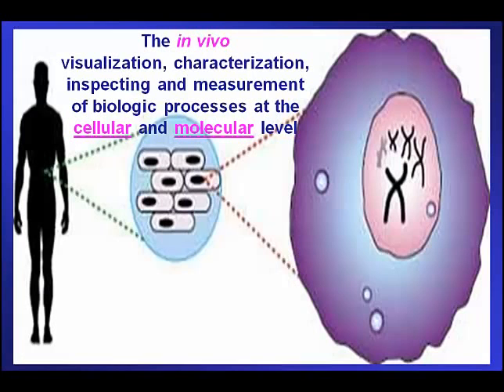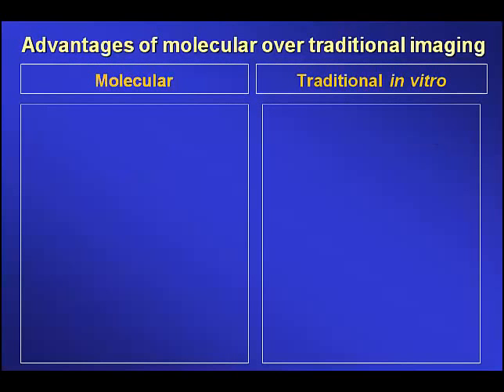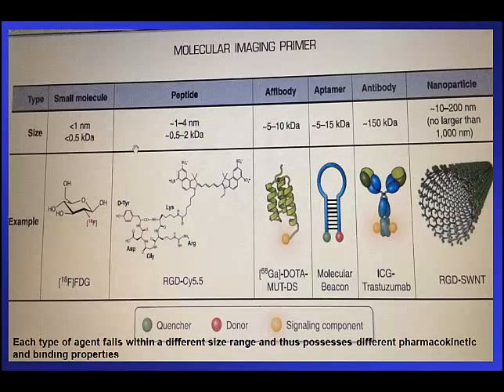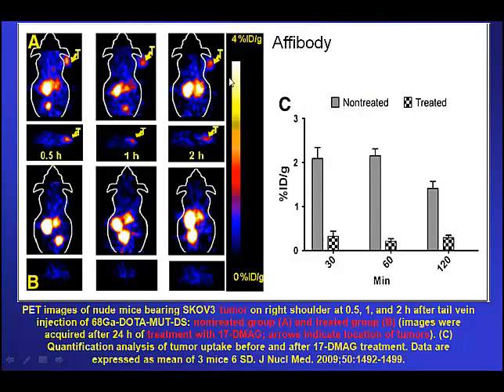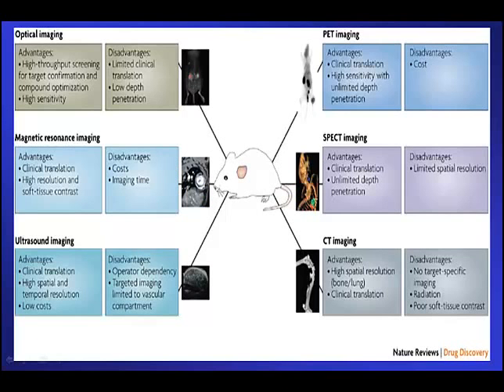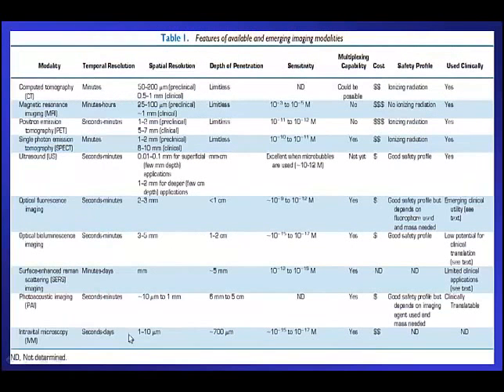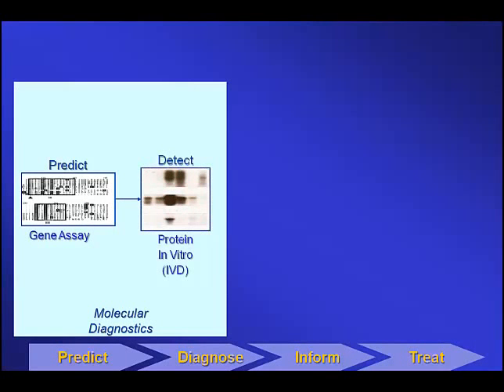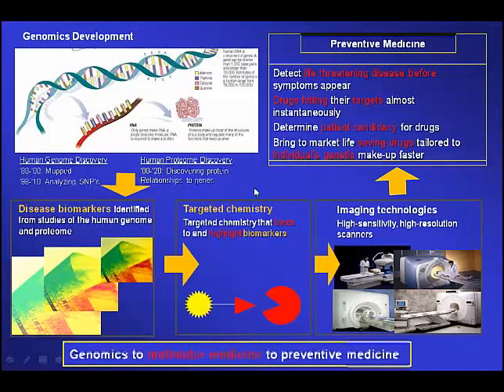day2 tech ksnmmi 2014 - 09 Recent Developments in molecular imaging